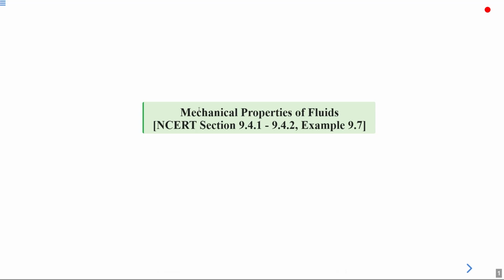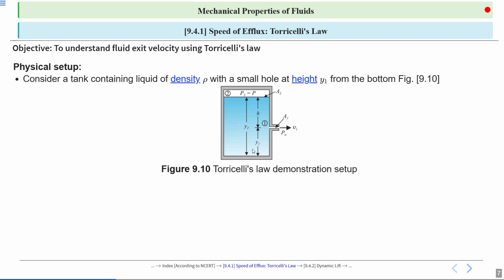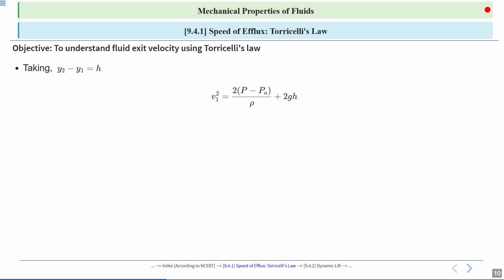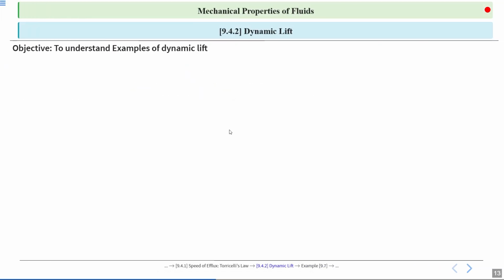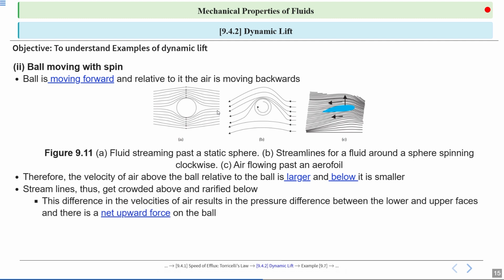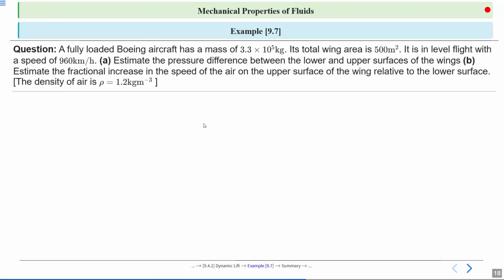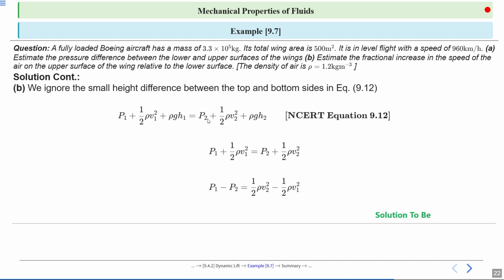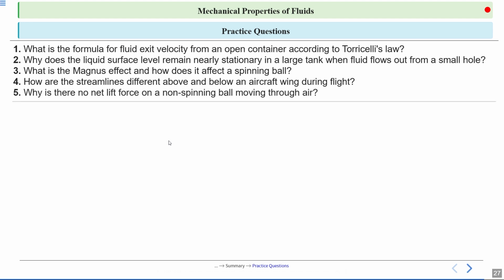Mechanical Properties of Fluids[NCERT Section...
Title:Mechanical Properties of Fluids[NCERT Section 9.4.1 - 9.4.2, Example 9.7]
Subject: Mathematics
Programme Name: Mechanical Properties of Solids
Course Name: Engineering

📡 Key Features:
Syllabus-based Content